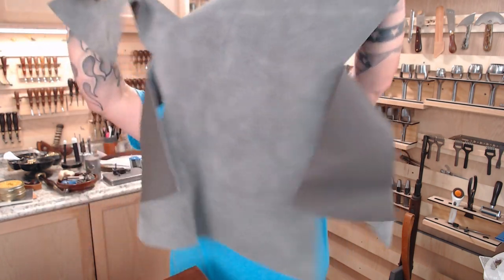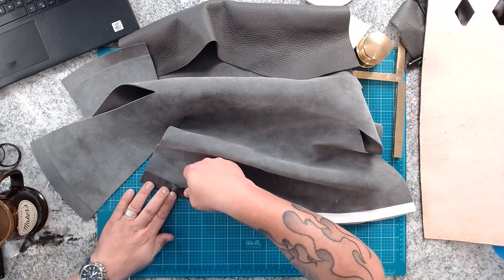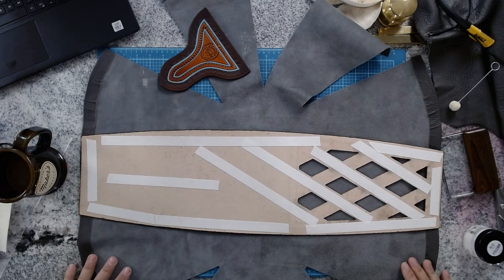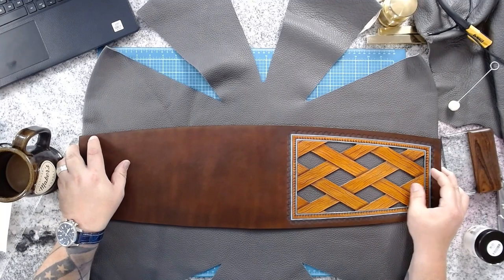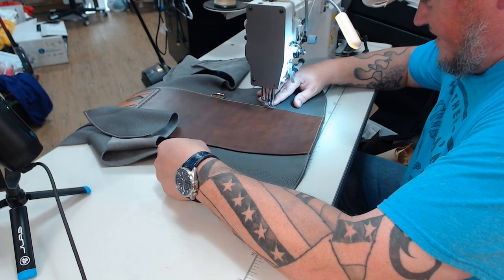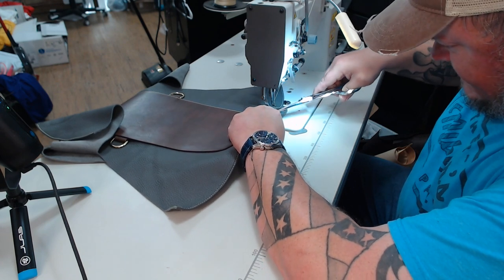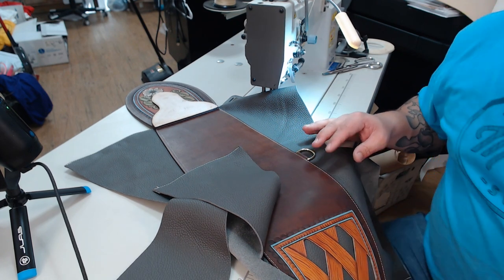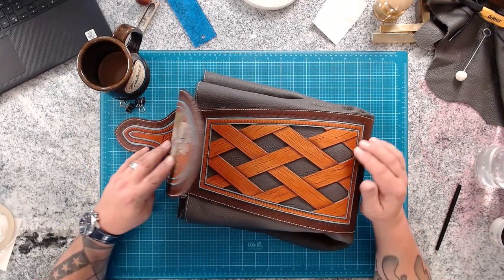Making the Boujee Backpack #5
Here we are finally getting this bag together.  By the end of this video it will really take shape and there wont be a lot left to do!

q=double+sided+tape